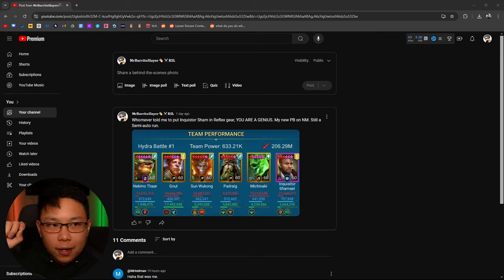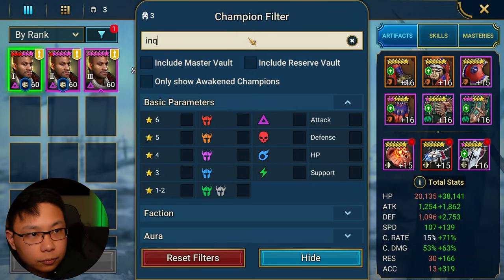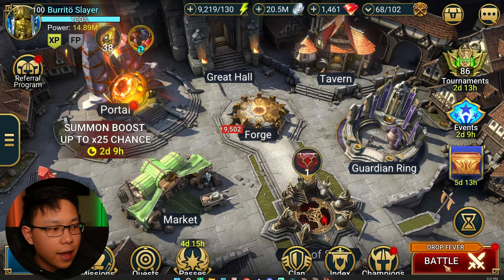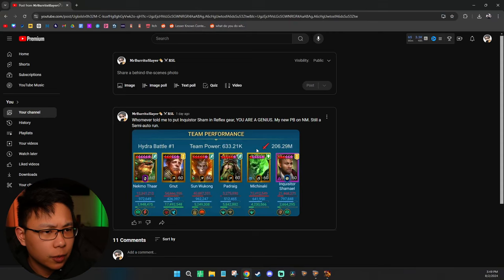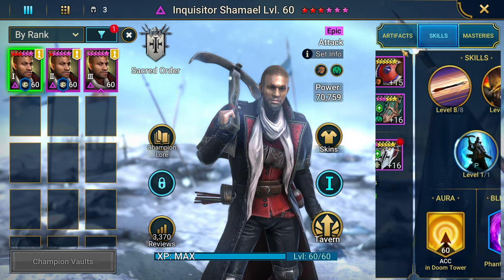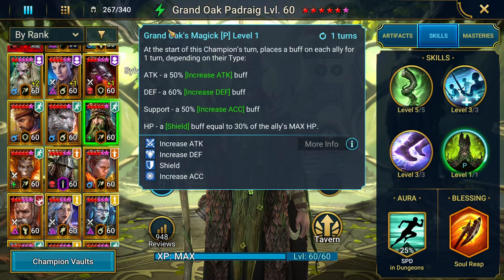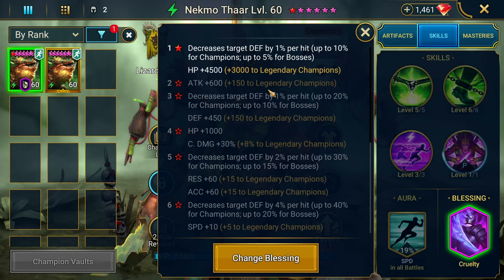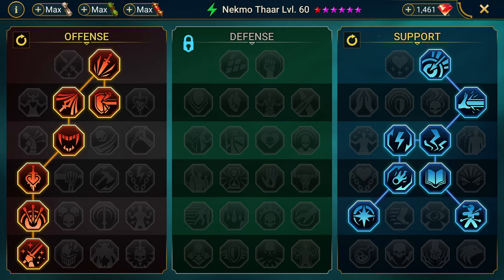Reflex Inquisitor Shamael Changed My Life | Raid: Shadow Legends